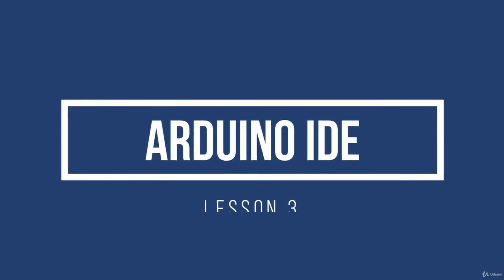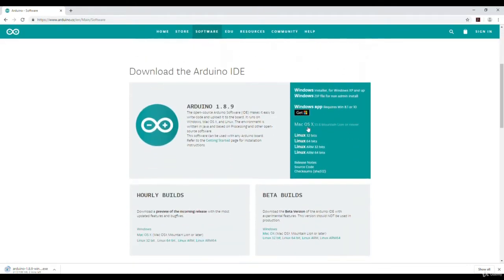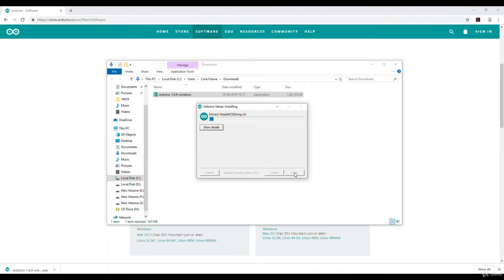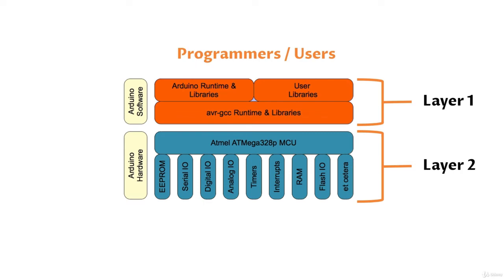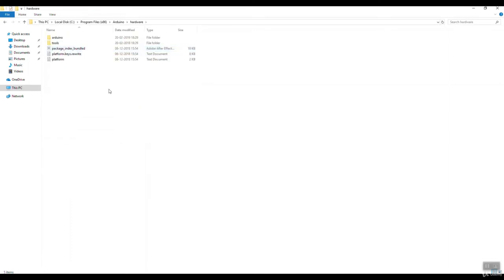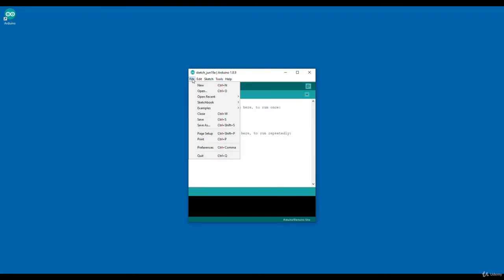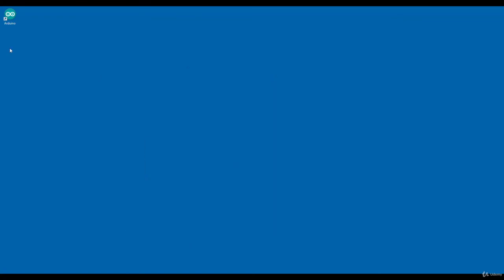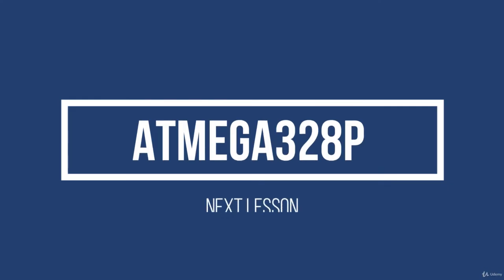Working with Arduino IDE